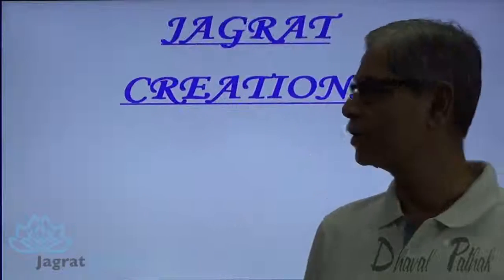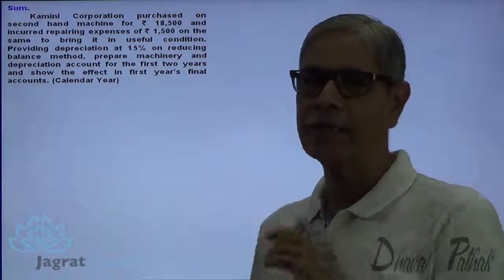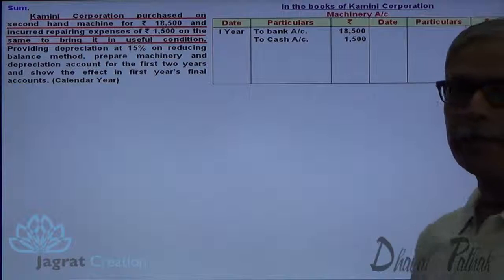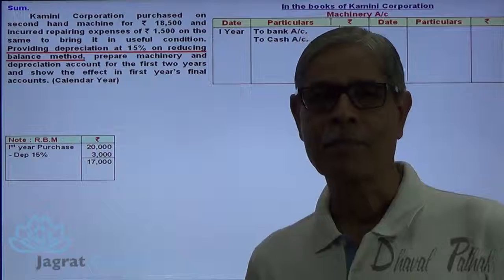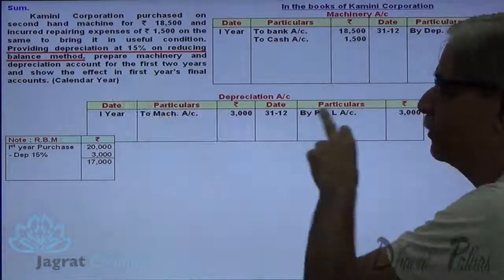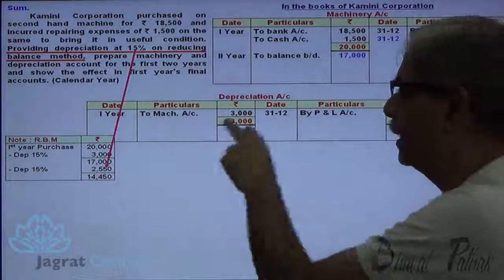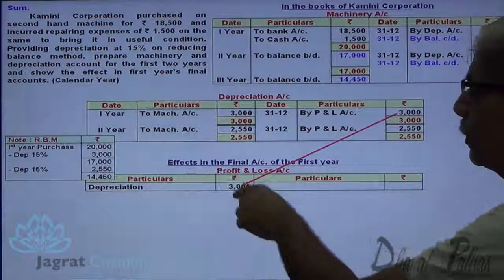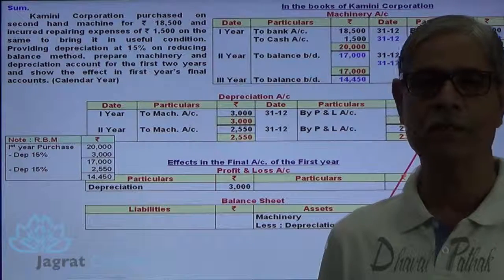Depreciation accounting NCERT Class 11 Sum 4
Jagrat Creation Presents This Video lecture on Depreciation Accounting,where in The Books of Kamini Corporation.,Machinery and Depreciation accounts for the first two years are prepared by reducing balance method of depreciation and its effects in the final accounts for the first year is presented.
This video is useful for students reading for Depreciation accounting in XI Commerce,NCERT-Class-11,C.A. Foundation, ICWAI Foundation, C.S. Foundation, CA-C.P.T.
Keep in touch For Next Accountancy Videos at Jagrat Creation for Depreciation accounting.